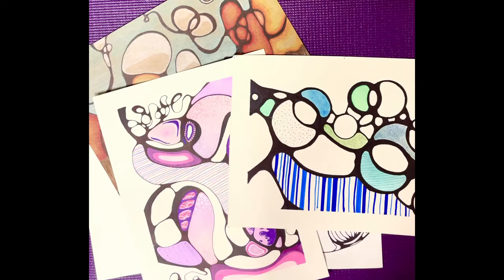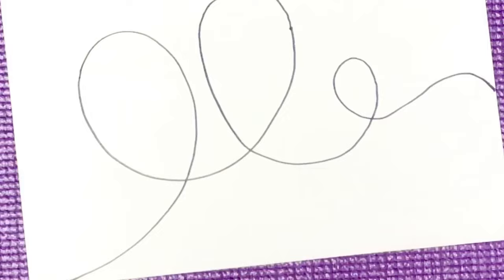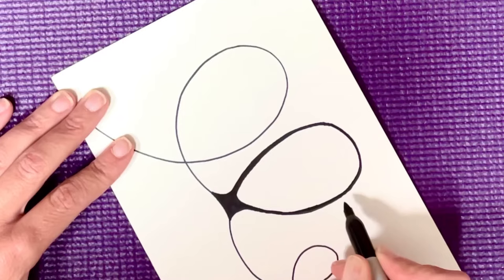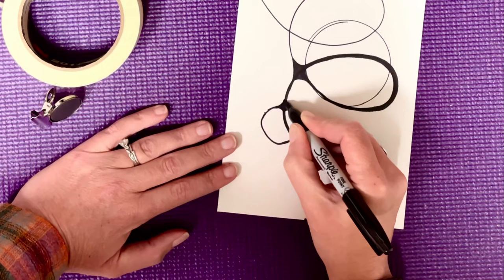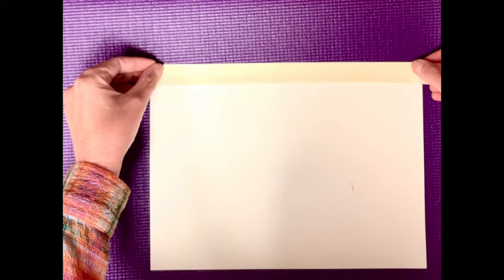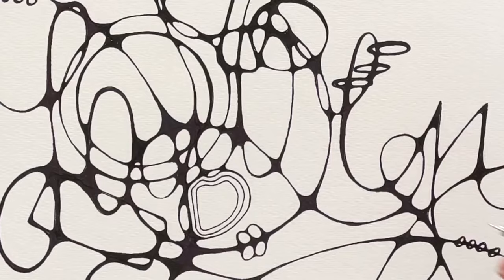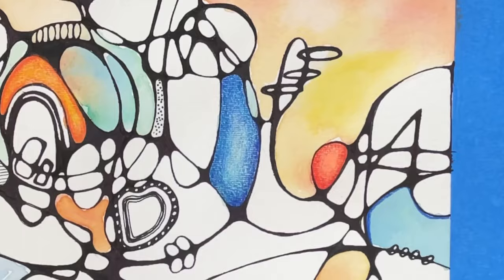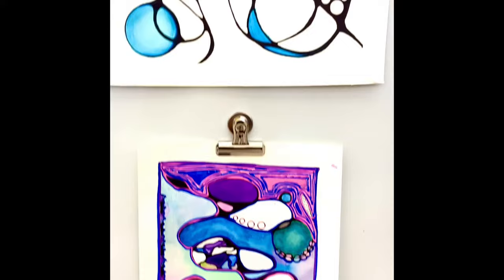High School Art Lesson Inspired by Neurographic Art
Neuro Doodle art lesson is inspired by Neurographic art and is great for teaching mindfulness in the art room. This design project is perfect for middle or high school art classes and is excellent for distance learning, homeschool art, or art in the classroom. In this video, I share what I learned when I did this project with my high school art students.  I explain what worked for me and what I would do differently next time.

Students loved this art lesson and everyone was able to be successful.  They learned about line quality and experimented with different line weights. They were encouraged to experiment with layering a variety of art mediums to create both unity and balance in their designs.

Felt tip black markers, watercolor, colored markers, and colored pencils were used in the demonstrations but any other materials can be used too.

This video gives a good overview of how to teach this art and design lesson to your art classes.  I do have the full lesson with slideshows, handouts, rubrics, and video demonstrations I used with my own classes.

My complete Neuro Doodle Art Project Includes:

A Google Slideshow with step-by-step instructions explaining how to begin the design
A video demonstration explaining the process of creating the design
A second Google Slideshow explaining how to add color and layer mediums to create balance, unity, and interest in the design
A second video demonstration shows how to add and layer analogous colors to create unity and balance
Two handouts with QR codes and links to the videos and slideshows
A printable color wheel
A rubric for easy grading

All of my art lessons and art projects can be shared with your students through Google Classroom or any digital platform and are formatted to work for distance learning or in the classroom. They are designed to save you time and help your students access the tutorials, presentations, videos, or worksheets as easily as possible. You can find more ready-to-go, easy-to-follow, time-saving art lessons in my TPT SHOP.